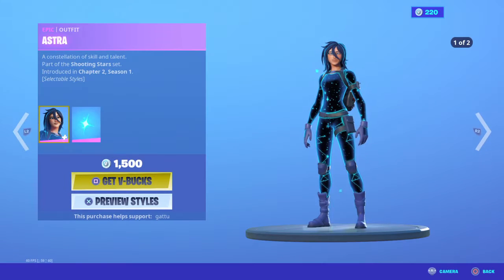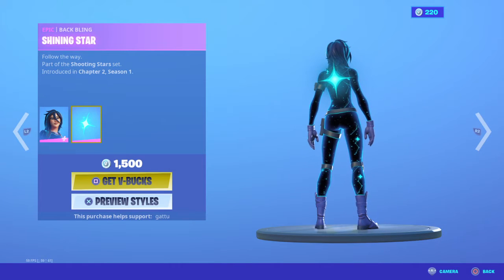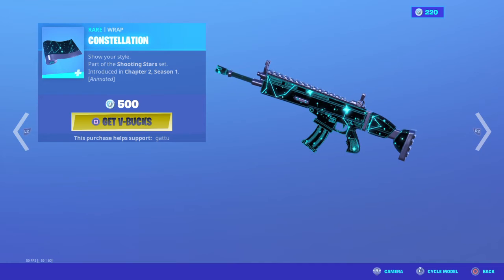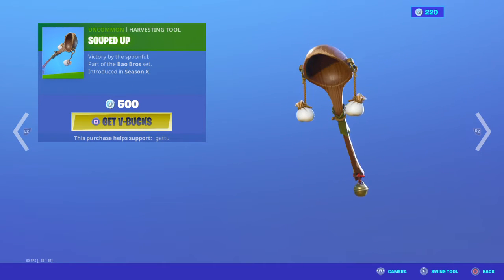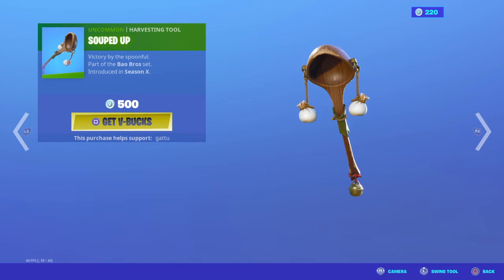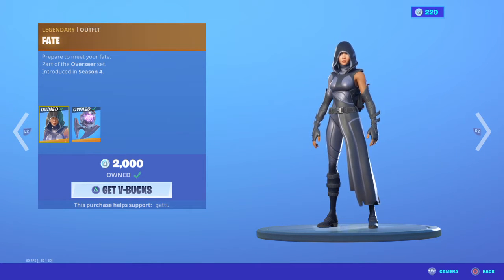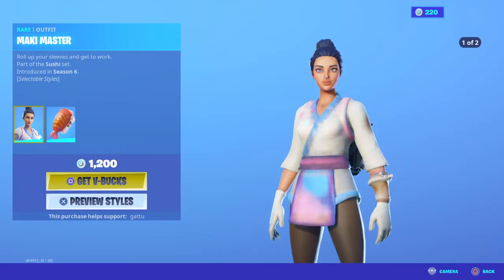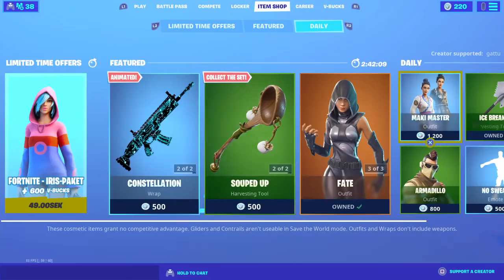Maki Master Rare Skin back in Item Shop | Fortnite Item Shop Ratings #7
Astra Bao Bros & Maki Master What's Worth Buying Today?